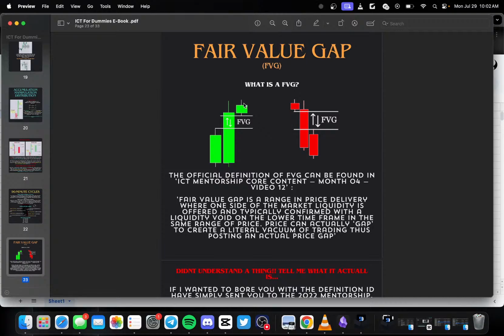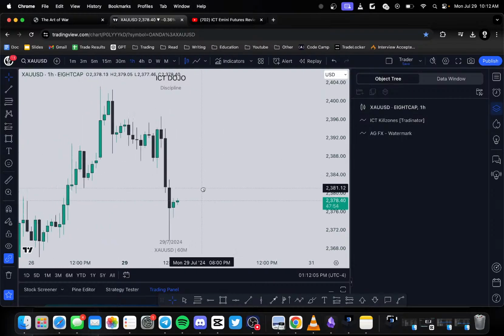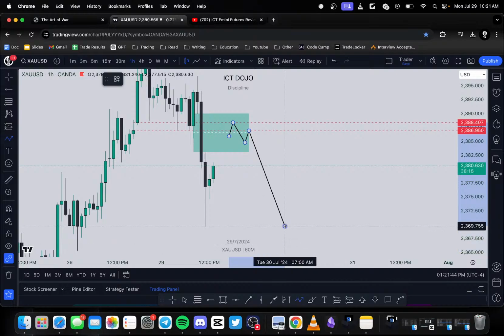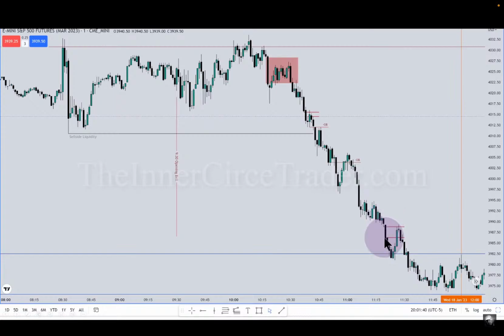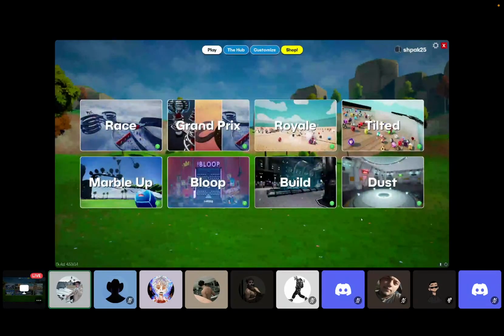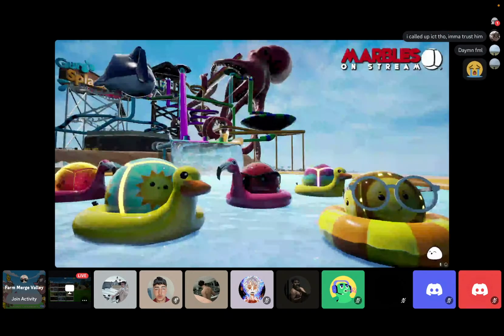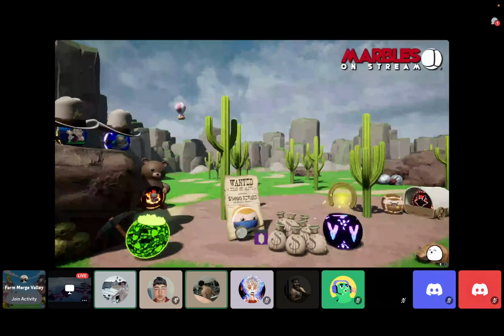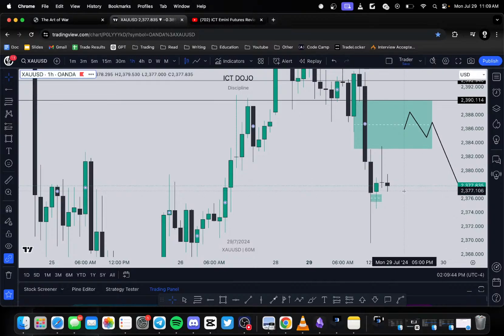ICT FOR SCRUBS | Episode 5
ICT can be hard to understand, thats why we will dive into his content with you and show you live examples in current price action.